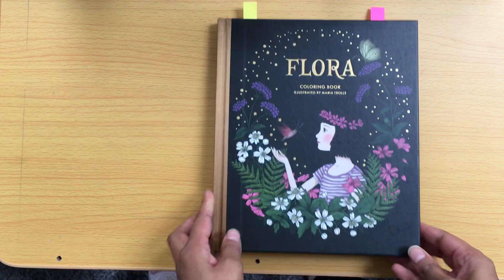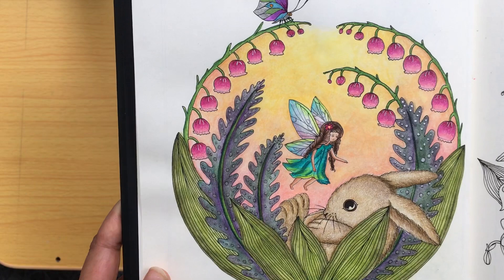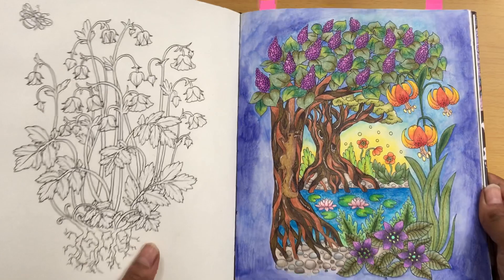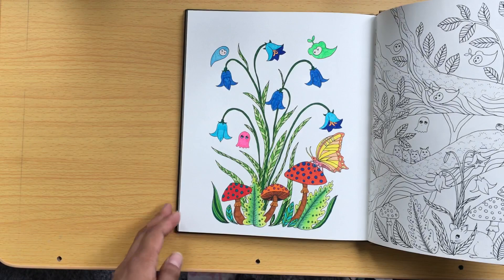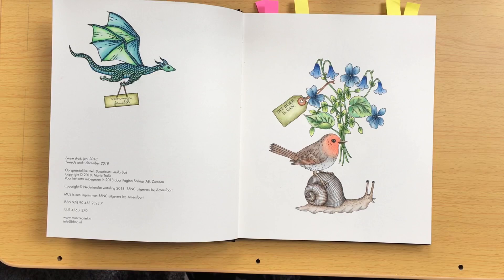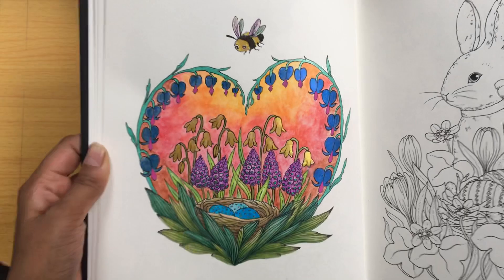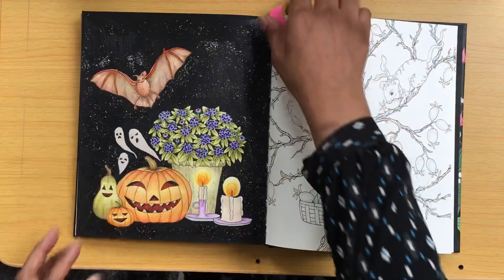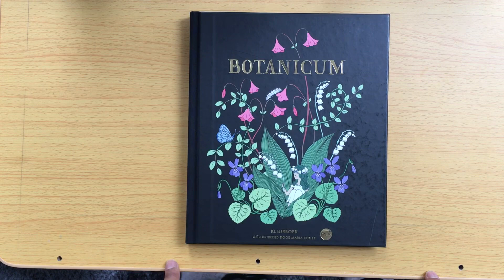Completed pages in my Maria Trolle colouring books | ADULT COLOURING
Hi everyone, hope you are having a great day. In this video I share the completed pages in my Maria Trolle books.